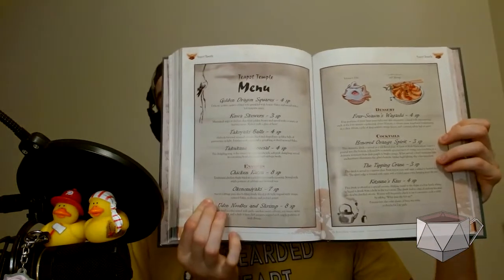The Seeker's Guide to Twisted Taverns: Third Party Thursday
Today we're covering a book that I was SUPER excited about when I backed it on kickstarter and even more excited about when it finally came in the mail. By Eldermancy in conjunction with Ghostfire Games, it's The Seeker's Guide to Twisted Taverns!

The background music you hear was written and composed by Arcane Anthems!

Thank you so much for coming along on this journey with me and for making me part of your morning routine!